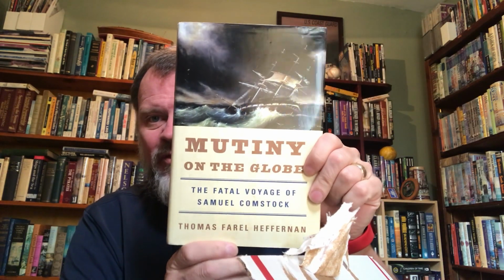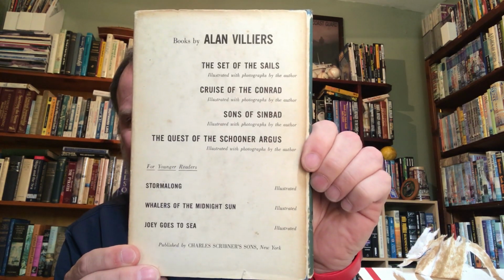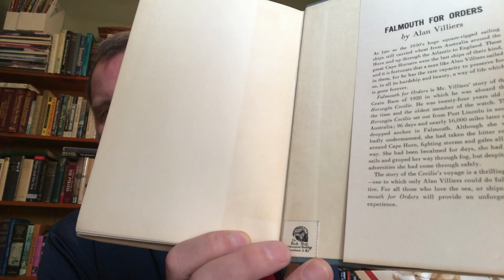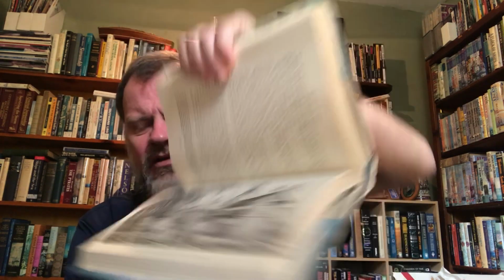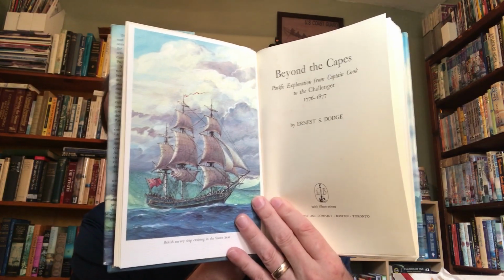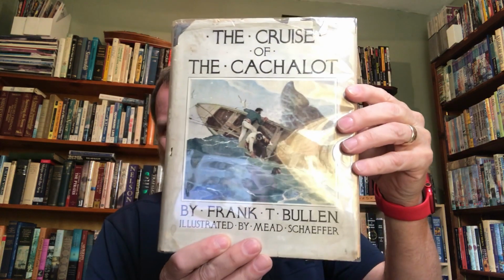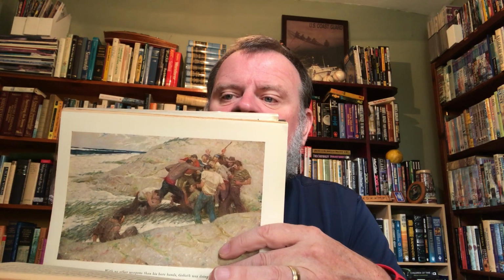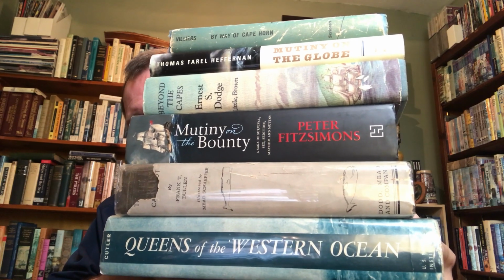A Salty Mail Haul